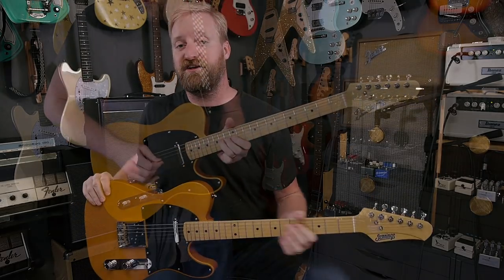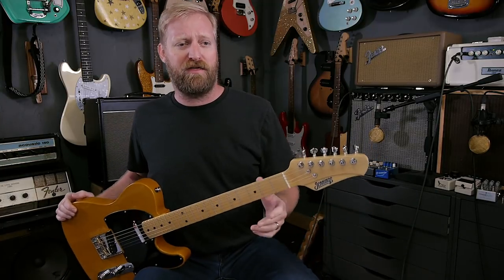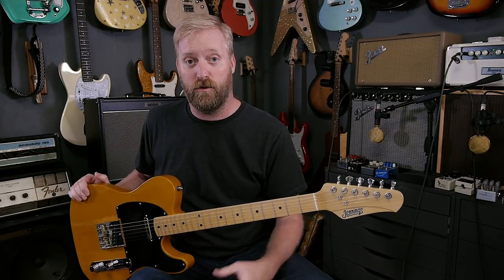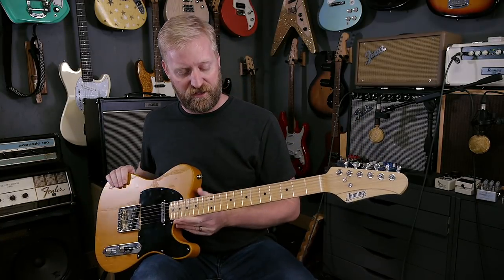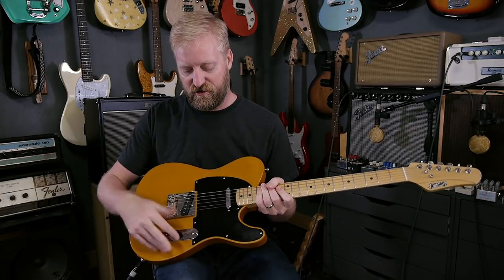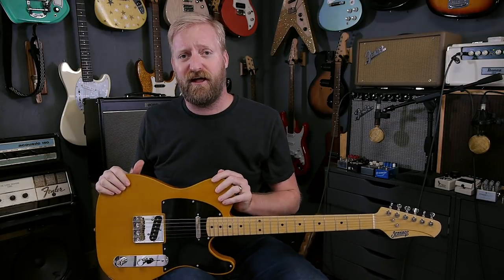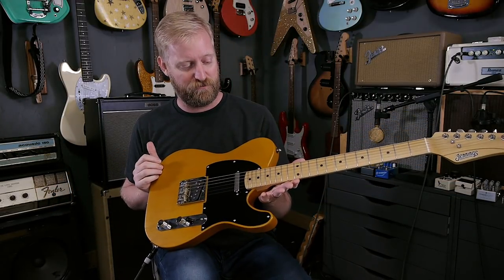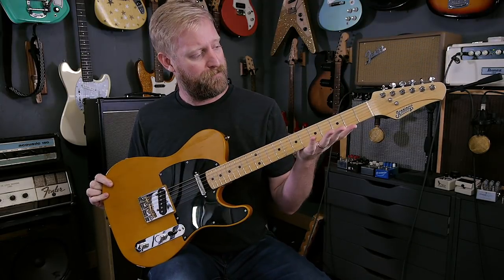Jennings Navigator - Overview & Review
Ryan gets personal with his review of the Jennings Navigator.